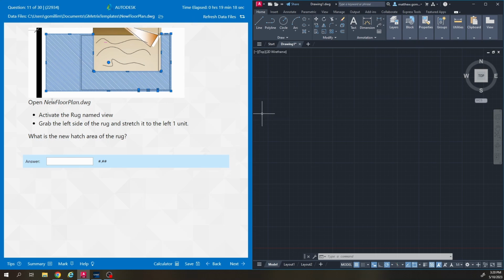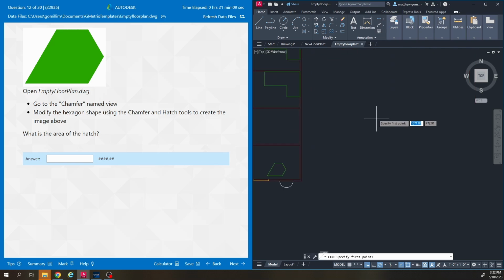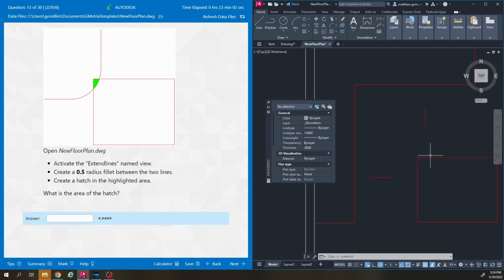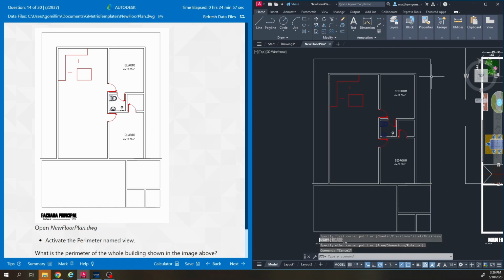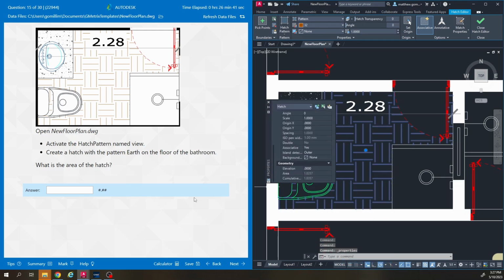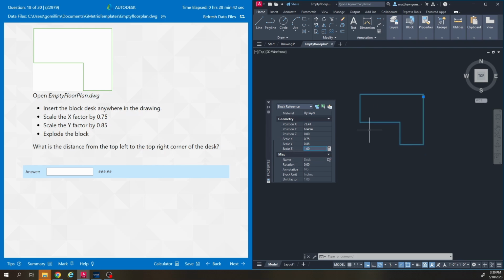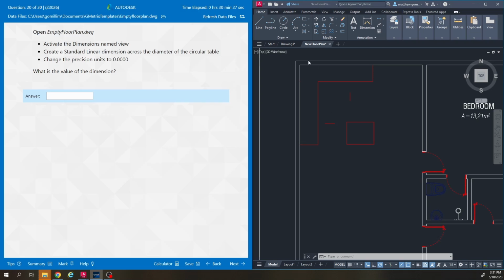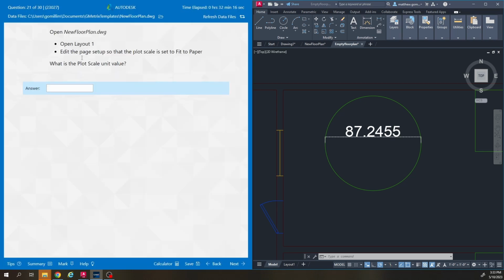Gmetrix Practice Autocad Exam 2 - Questions 11-20